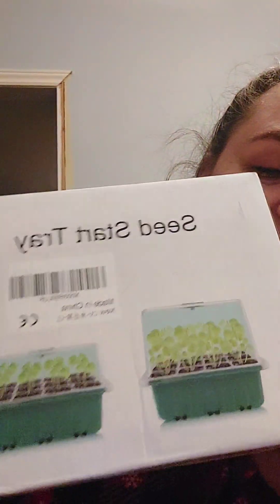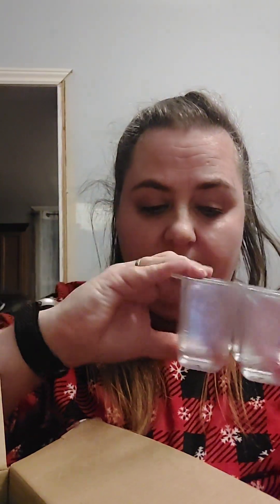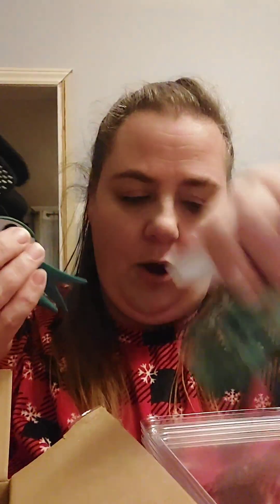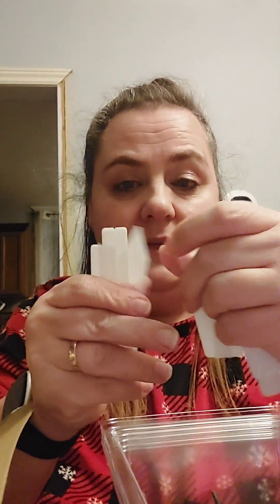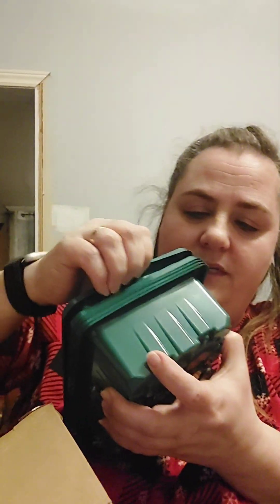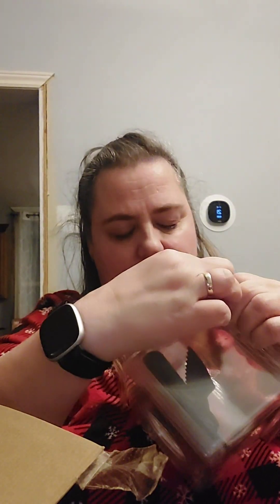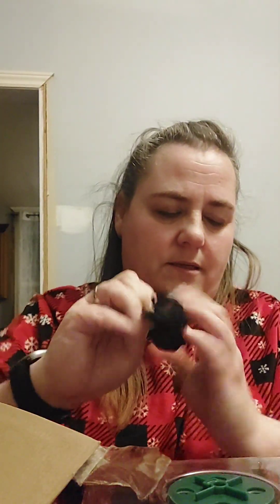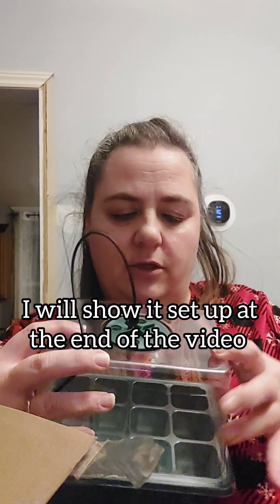Trying a new set up fir seed starting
Trying a new setup  for seed starting !